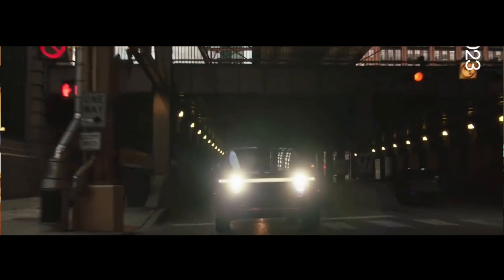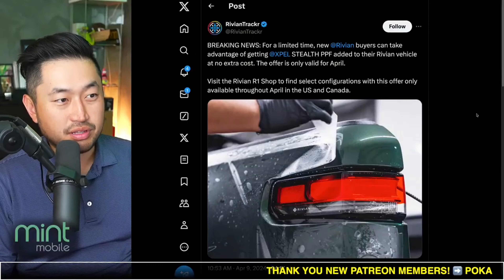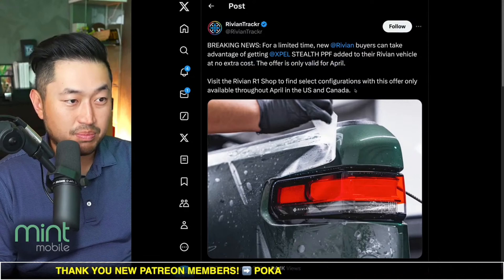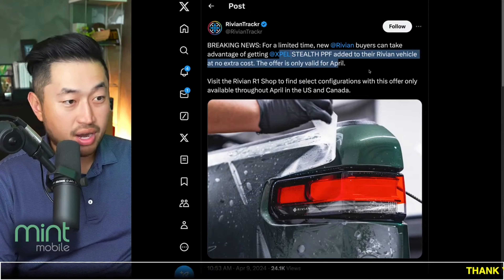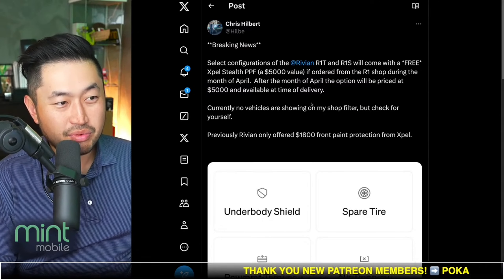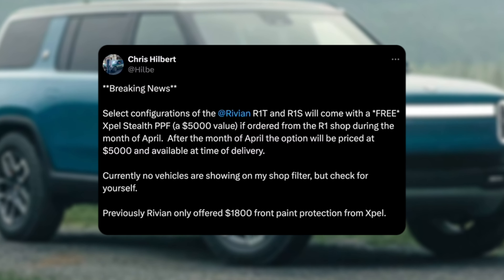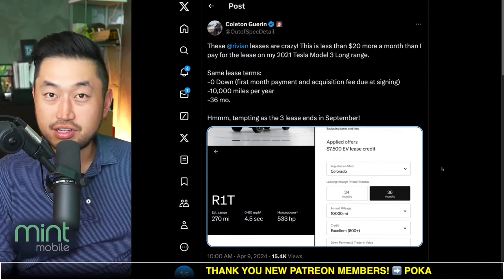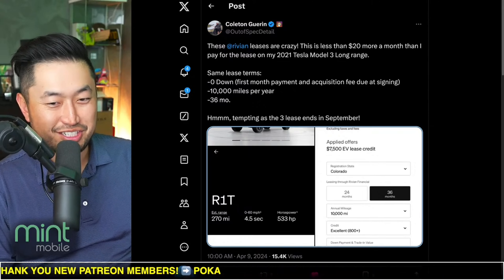Rivian Offers FREE Xpel Stealth Paint Protection Film PPF